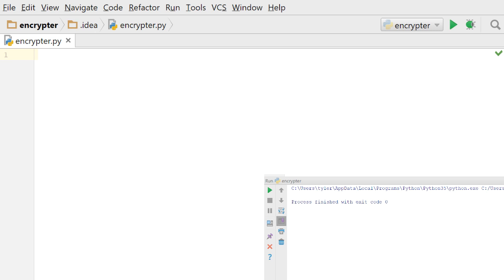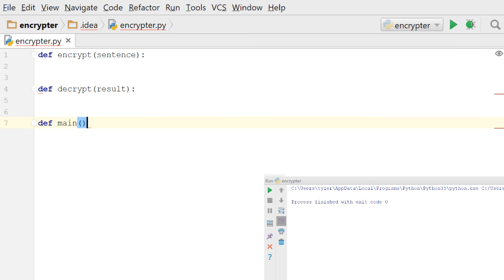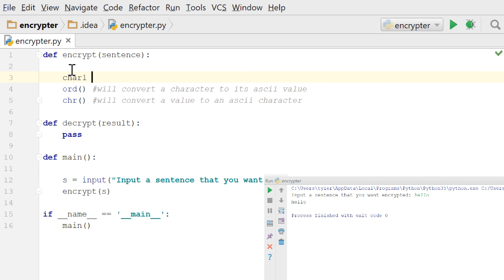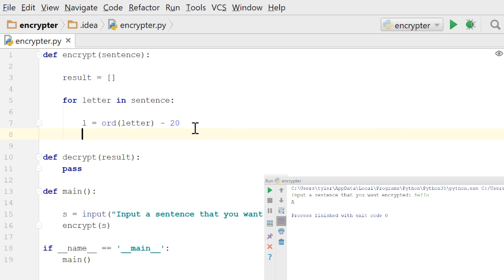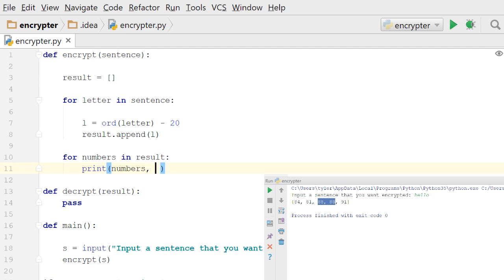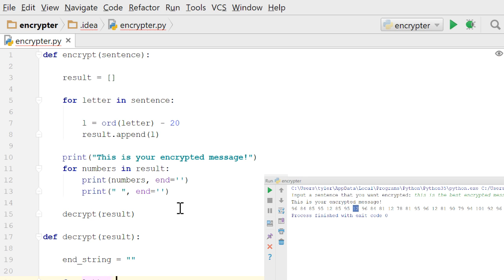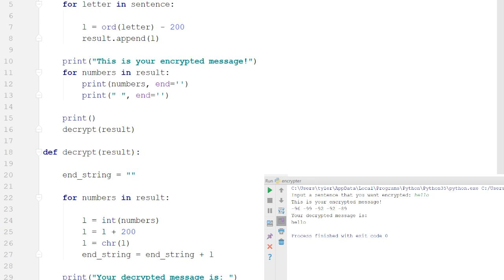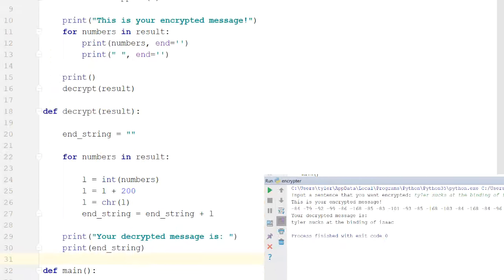FUN BASIC CIPHER FOR MESSAGES! :: Python Coding Tutorials :: 6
Welcome to Coding Tutorials with Tyler! In these videos I'll teach you what I know about Computer Programming using a basic and widely used language Python! We'll go over basics of coding in Python and teach logic in fun and easy ways.